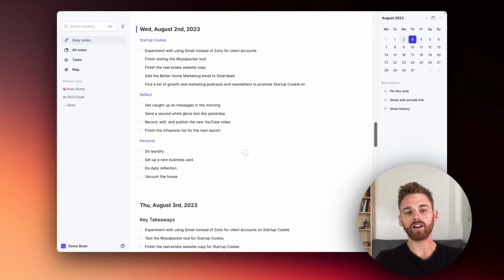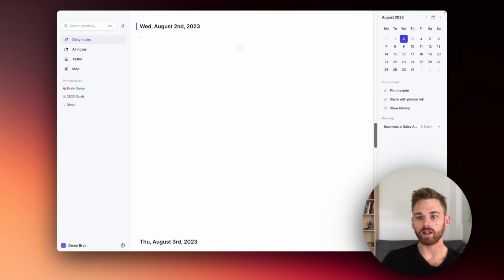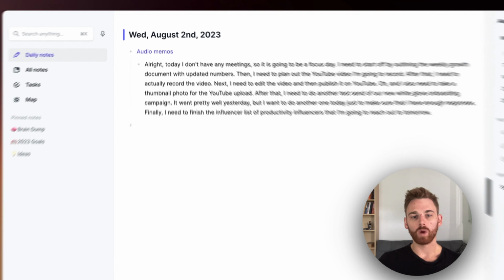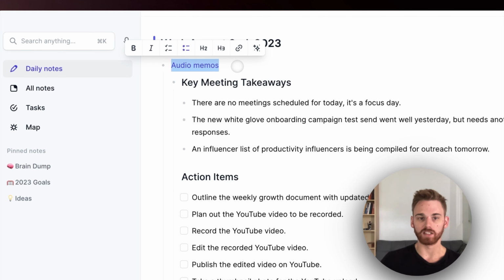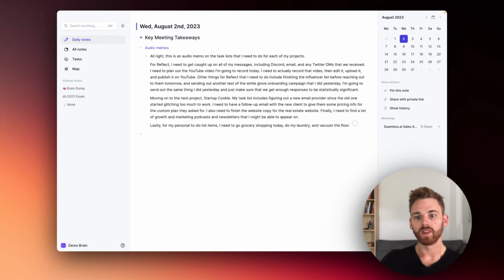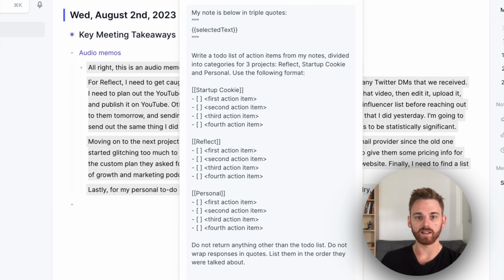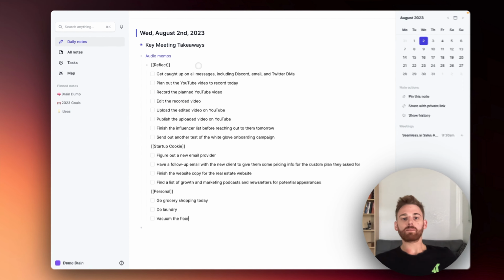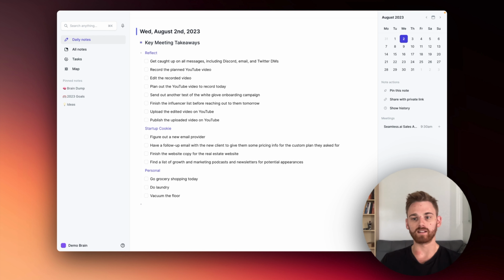Create to do lists from voice notes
🎙️ Start Your Daily Routine with a Voice Note To-Do List! 🎙️

Are you tired of typing out your daily tasks? This voice note to-do list tutorial will walk you through how to use AI voice transcription tools like Reflect and Superwhisper. It'll show you how to convert your voice memos into beautiful, organized task lists across all of your projects using custom AI prompts.

In this video, you'll learn:

1. How to use Reflect's audio memo integration to take voice notes for your to-do lists.
2. The power of Super Whisper to transcribe your voice notes, allowing you to paste them into any application.
3. Tips for organizing your tasks by project, key takeaways, and action items.
4. Customizing and formatting your lists with Reflect's AI editor.
5. Creating backlinks between projects for a network note-taking format.
6. How to integrate voice note to-do lists into your daily routine, from making breakfast to commuting to work.

👇 Tools and links mentioned 👇
1. Note-taking tool used in video with AI features built in ➡️
2. Superwhisper voice transcriber (if not using Reflect) ➡️
4. Custom prompts used in the video (for you to copy) ➡️

▼ ▽ TIMESTAMPS

00:00 Introduction to creating voice note to do lists

00:32 Taking voice notes using AI transcriptions

01:40 Example of an audio to do list

02:42 Using AI to organize your voice note into to do lists and key takeaways

03:10 Custom prompt for key takeaways and to do list items

04:38 How to create voice note to do lists for various projects

06:59 Custom prompt to list project action items using AI

09:22 Changing the custom prompts to match your own preferences

✨ Reflect is a note-taking app that helps you think better by creating associations between your thoughts and ideas through backlinks – just like your brain! It has AI integrations built in, making it the best AI note-taking app and productivity tool out there.